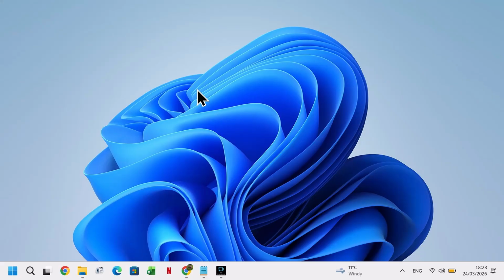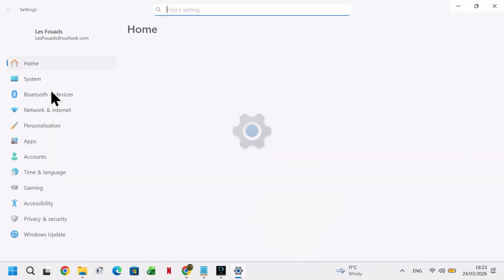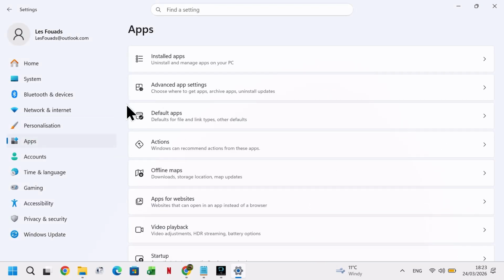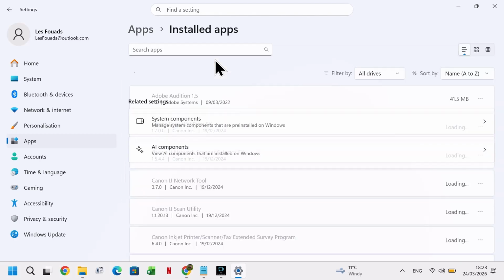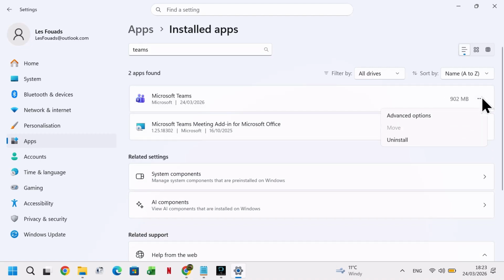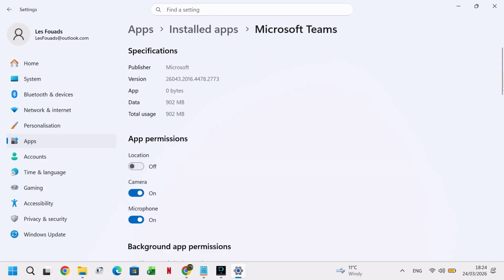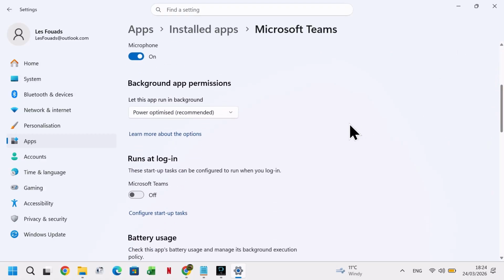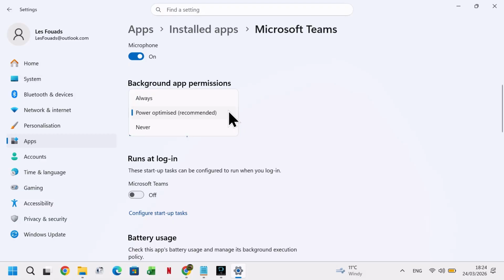How to Let Microsoft Teams Run in the Background on Windows 11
Today i'm going to show you How to allow Microsoft Teams to always run in the background on Windows 11

This can be useful if you want to make sure you never miss messages or calls, even when the app isn’t open on your screen.

First, click on the Search icon on your taskbar.

From the left-hand menu, click Apps, and then choose Installed apps.

In the search box, type Teams to quickly find Microsoft Teams.

Next, click the three dots next to Microsoft Teams and select Advanced options.

Scroll down to Background app permissions. Here, you can choose between Power optimized, Always, or Never.

Selecting Always ensures that Microsoft Teams can continue running in the background, so you receive notifications and updates at all times.
The Power optimized option allows Windows to manage background activity to help conserve battery life.

I’m going to select Always.

And that’s it — all done!